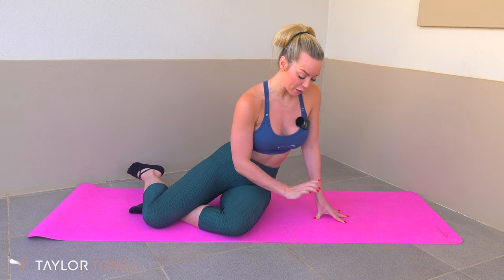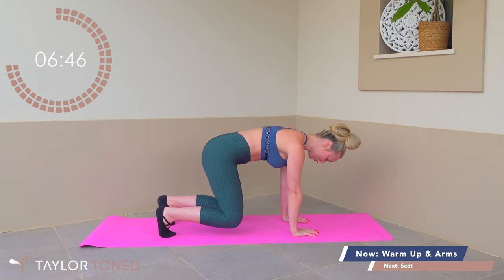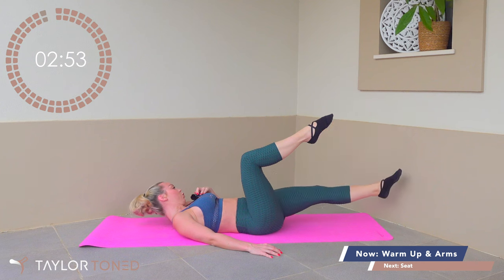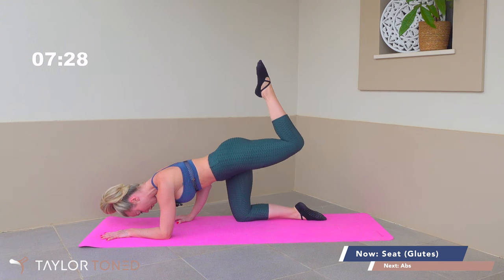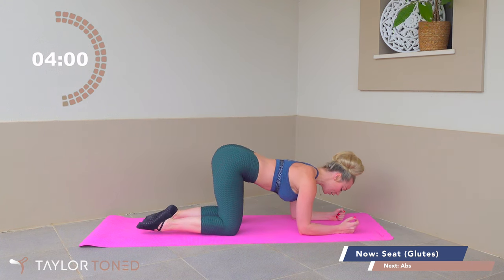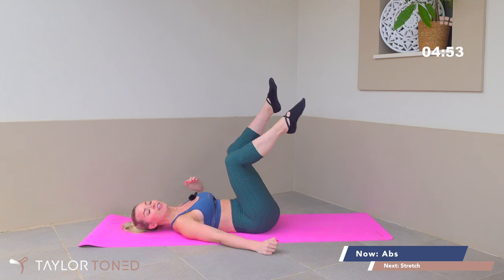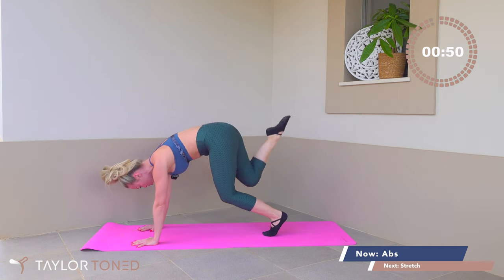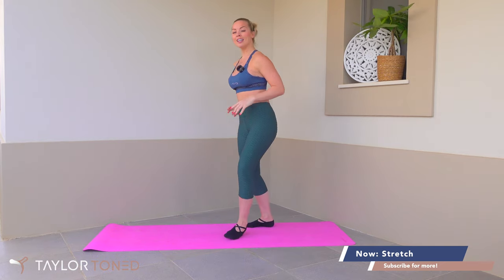Pilates Barre At Home Workout, All Levels, 26 Minutes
All levels welcome in this pilates barre at home workout. Grab your pilates mat or a soft surface and let's workout together. This workout will work the full body, abs, glutes and upper body. It's inspired by pilates and barre techniques but completely 'barreless'. ENJOY!

Gabby x

0:00 Intro
0:44 Warm Up & Arms
11:00 Seat (Glutes)
19:30 Abs
25:00 Stretch

for more workouts!